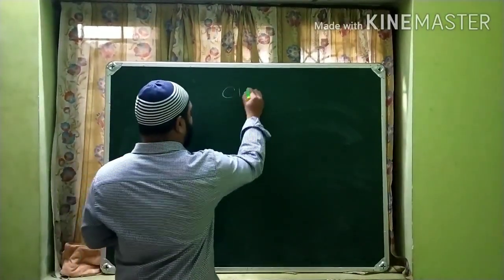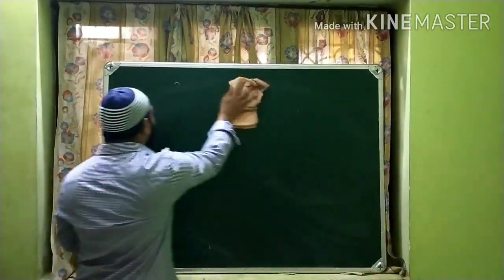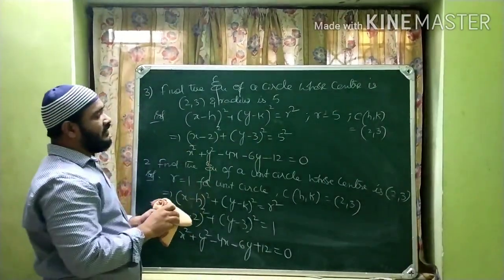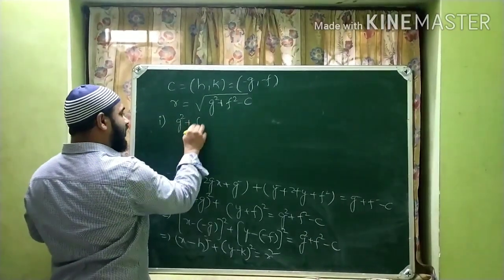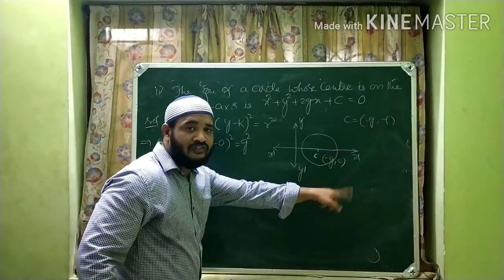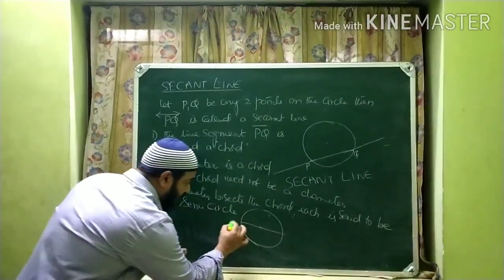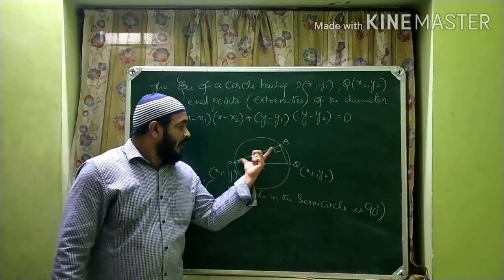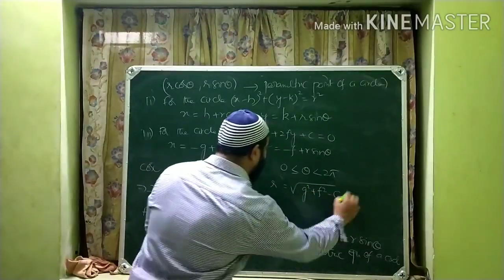Circles Part-1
Intermediate second year CIRCLES